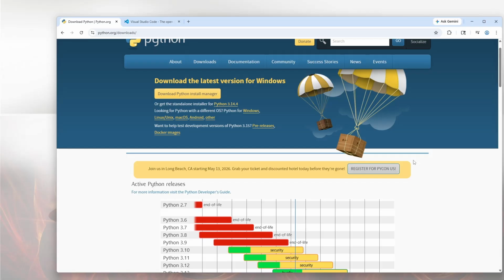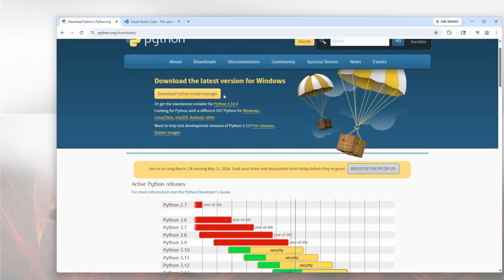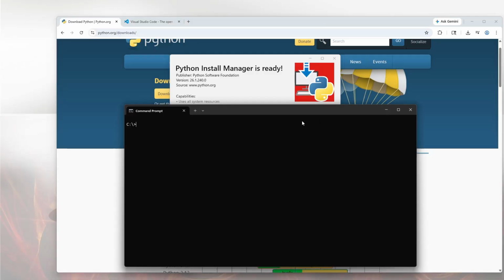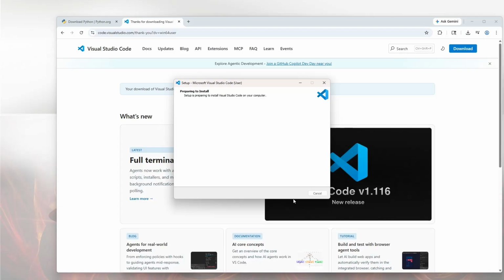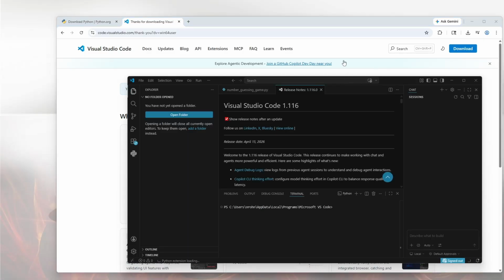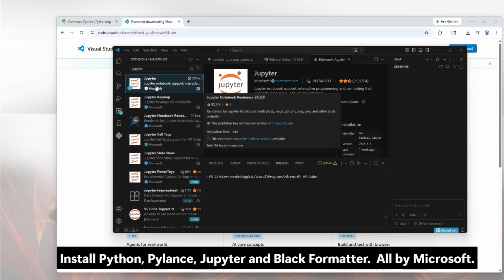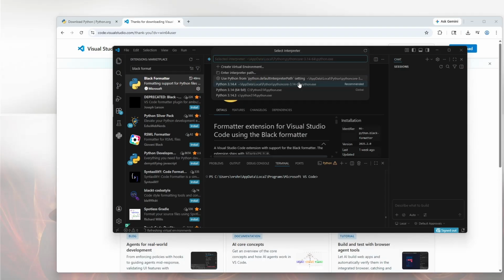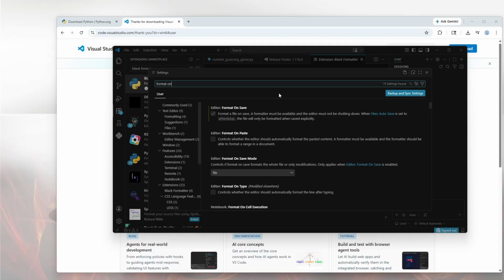How to Install Python and Visual Studio Code (VS Code) – Complete Beginner Guide 2026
Install Python and VS Code from scratch – the perfect first step for anyone starting Python in 2026!

In this beginner-friendly tutorial, I'll walk you through:
• Downloading and installing the latest Python version
• Installing Visual Studio Code (VS Code)
• Setting up the 4 essential Python extensions (Python, Pylance, Jupyter, Black Formatter)
• Selecting your Python interpreter
• Enabling Format on Save
• Testing everything with your first Python program

No previous experience needed — I explain every click slowly and clearly.

Timestamps:
0:00 - Introduction
0:45 - Install Python (Important PATH setting)
2:15 - Install Visual Studio Code
3:30 - Install the 4 Must-Have Python Extensions
5:30 - Select Python Interpreter
6:45 - Enable Format on Save
7:45 - Test Your First Python Code
8:30 - Next Steps & Number Guessing Game Preview

Perfect for absolute beginners who want to start coding Python quickly and cleanly.

👉 Next video: Build a Number Guessing Game in Python (Beginner Project)

Got stuck during installation? Drop your error or operating system (Windows/Mac/Linux) in the comments — I'll help you out!

New Python tutorials every week!